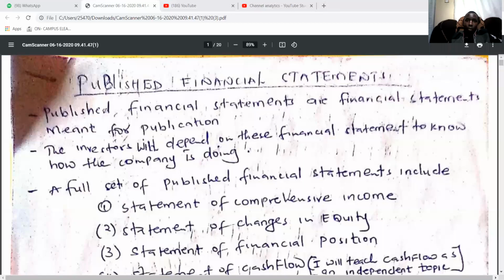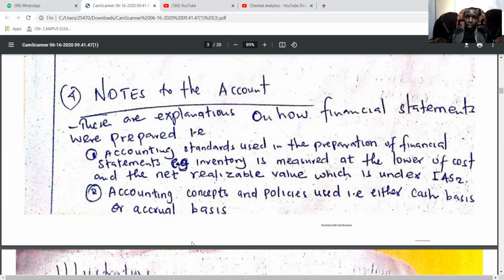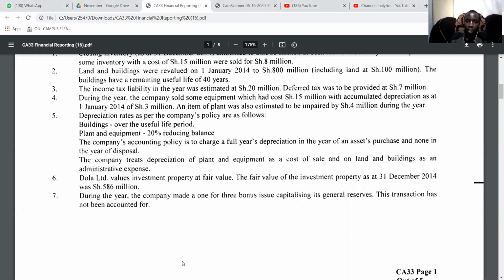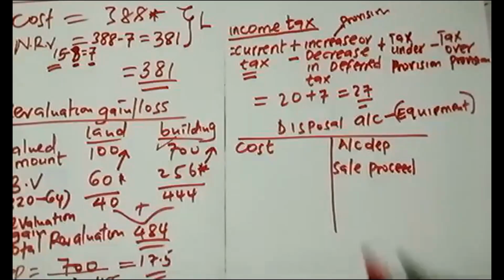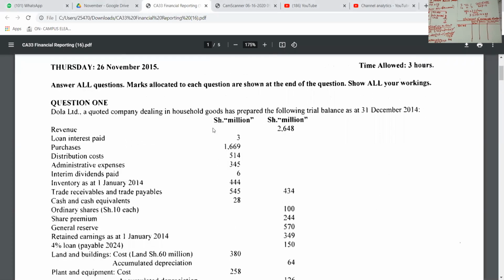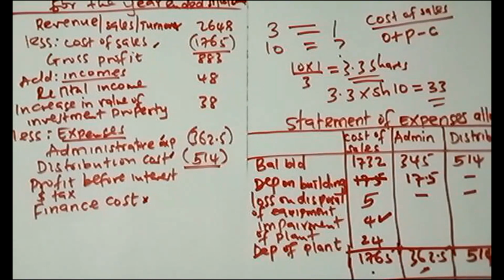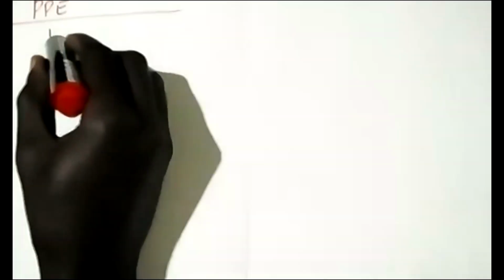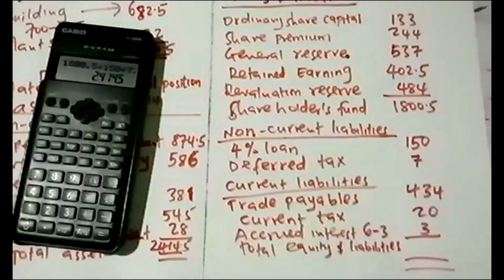IAS 1-PRESENTATION OF FINANCIAL STATEMENTS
KASNEB-FINANCIAL REPORTING/ADVANCED FINANCIAL REPORTING